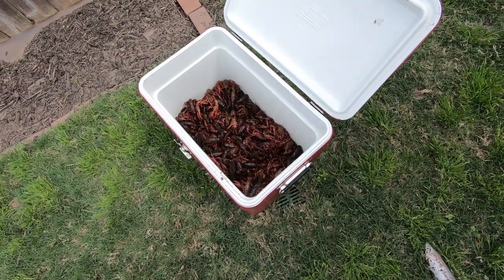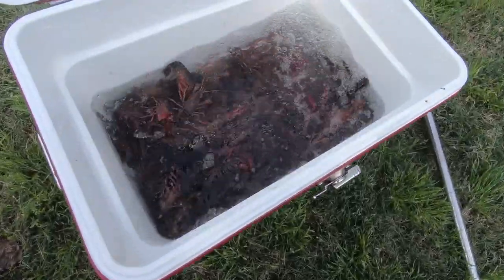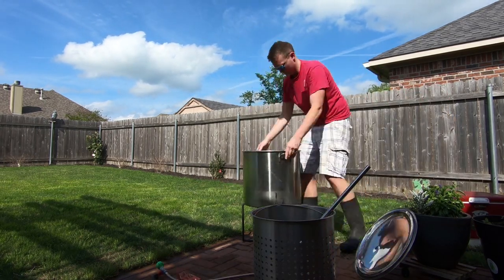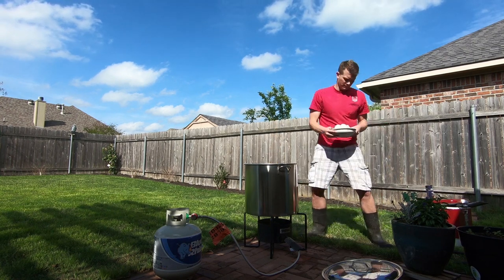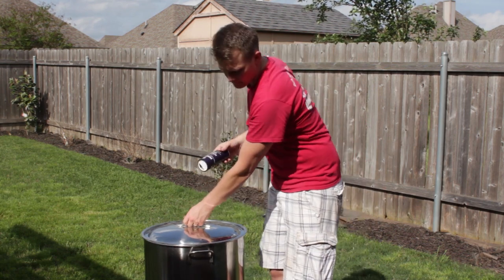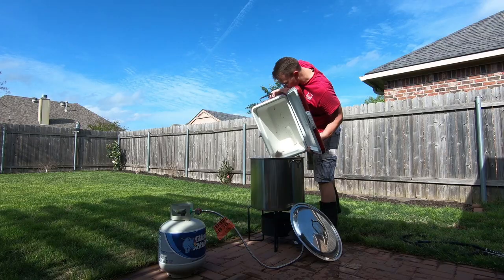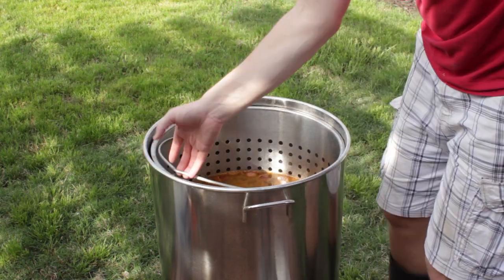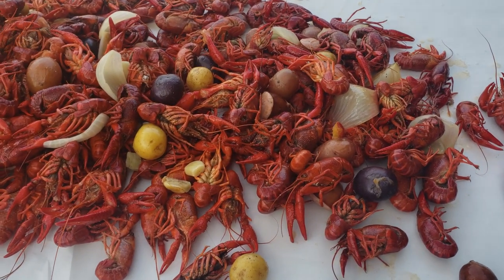How To Boil Crawfish (Small Batch)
My first Crawfish boil of the season and it was a small one (thanks COVID). I only cooked enough crawfish for my wife and myself to eat. In this video everything is sized down to accommodate two people.

I purchased the pot and burner on amazon, the link for them is below:

Bayou Classic 1182, 82-qt Stainless Steel Stockpot with Perforated Basket:

Bayou Classic SP40 22-Inch Double Jet Cooker:

Temperature Probe: Maverick ET-733

Temperature Probe: Maverick Et73

High Heat BBQ Gloves: TROOPS BBQ

Insulated Food Gloves:

Island Grillstone

Weber Smokey Joe Gold

Cast Iron Grate

Shredder Claws

Royal Oak Lump Charcoal

Charcoal Starters: Wooly Wood

Mahogany Lid Handle for Big Green Egg

Replacement Big Green Egg Mates Shelves

Equipment:
Camera: Canon 60D

Digital Recorder